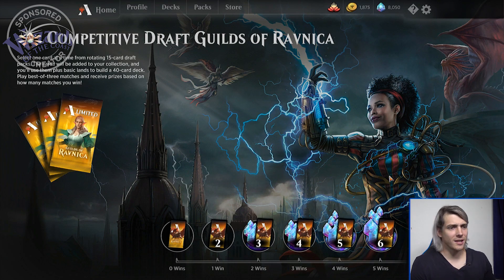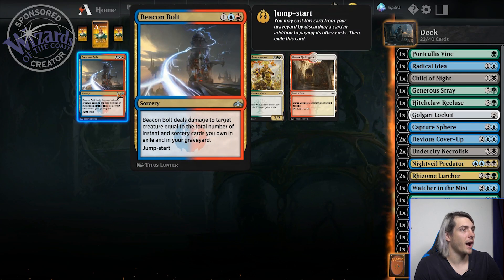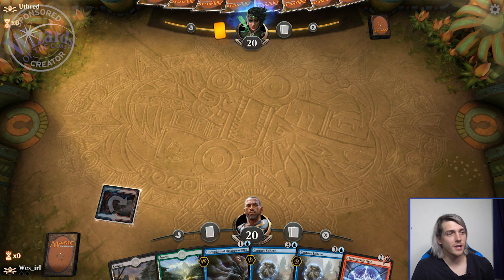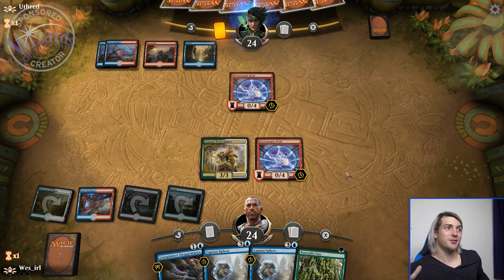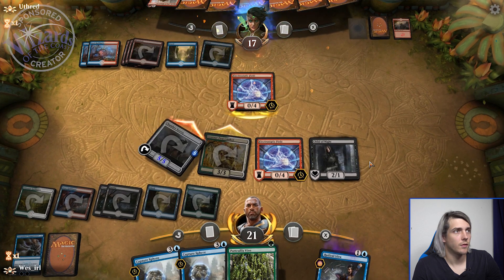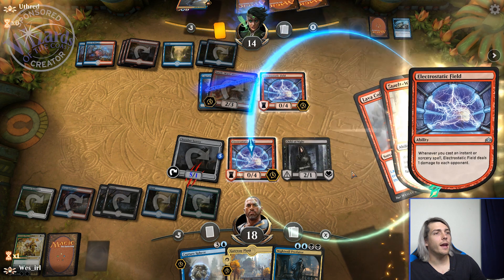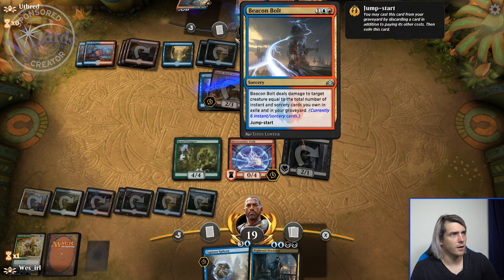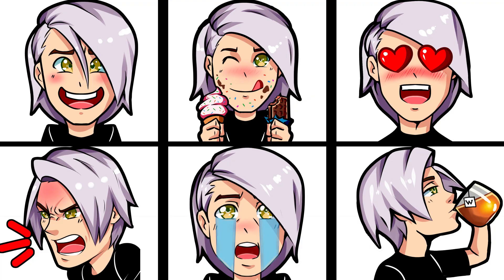RAINBOW DECK in Magic the Gathering Arena!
Hey guys! First off I want to give a HUGE thank you to Wizards of the Coast and Magic the Gathering Arena for sponsoring this video ad. I had an ABSOLUTE BLAST shooting this and many of you know how much I love Magic.

And go see my brothers pages as well!
And make sure to check out all of my friends channels!